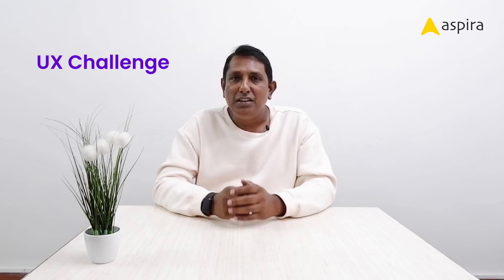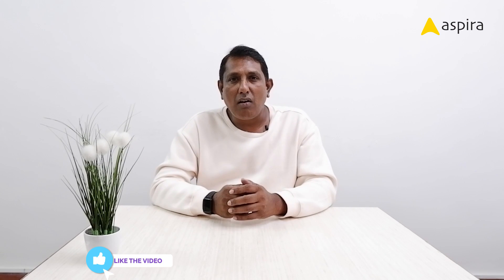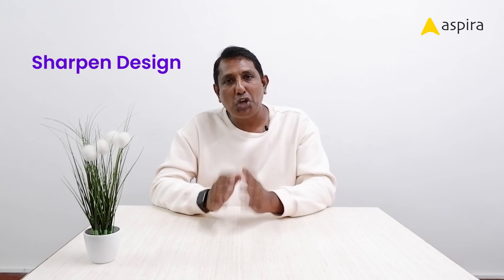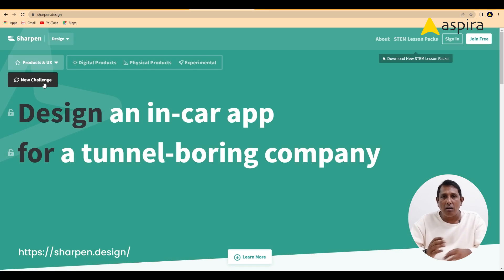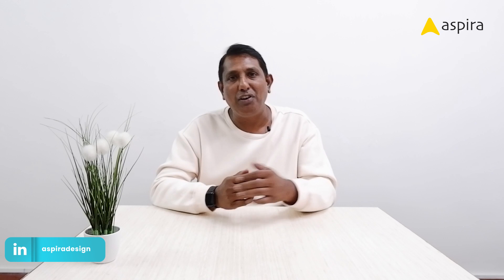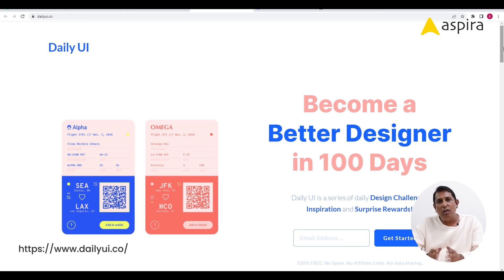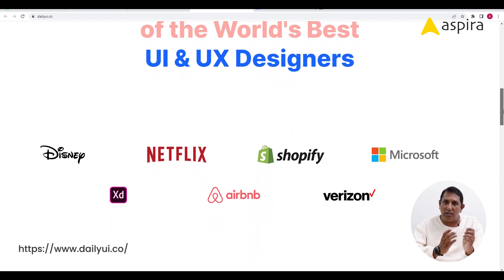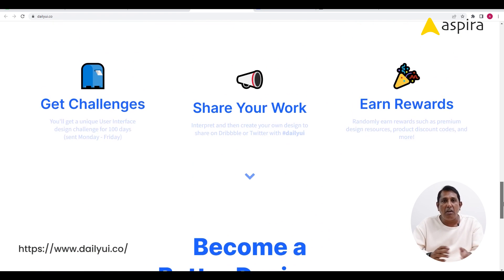3 Useful Websites for UX & UI Design Challenges | Practice UX & UI design | Rambal, Aspira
Practice UX & UI Design you need a problem statements and assignments. So that you can practice and nurture your skills.

00:00 Introduction
00:46 - UX Challenge | Visit
01:12 - Sharpen Design | Visit
01:48 - Daily UI | Visit

If you like this topic - Like it / Share it.

Aspira is a premium UX UI Design school in India.

To connect Mr. Rambal